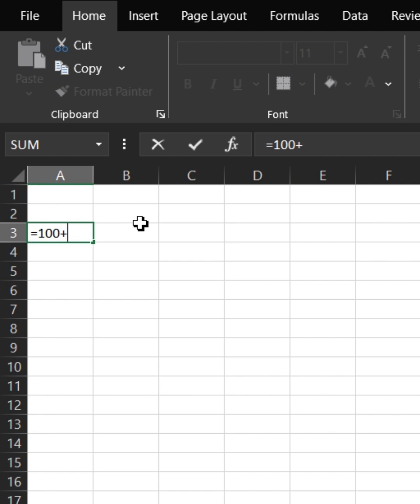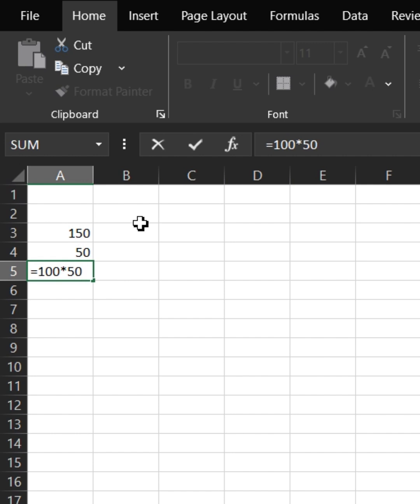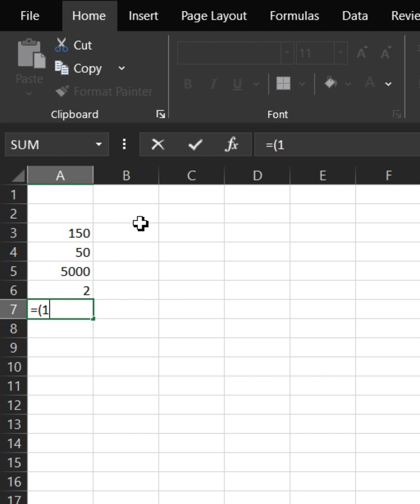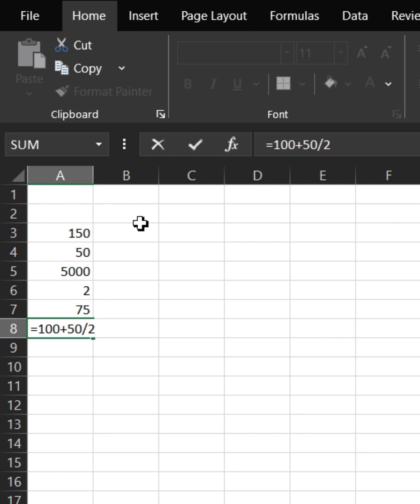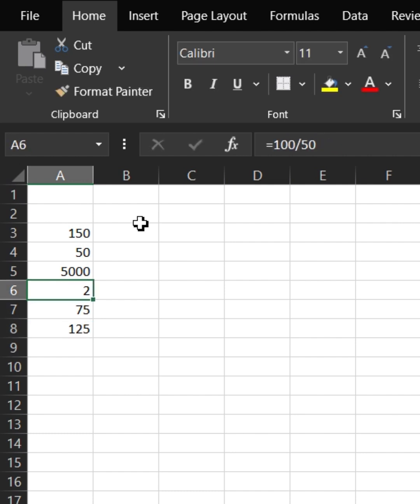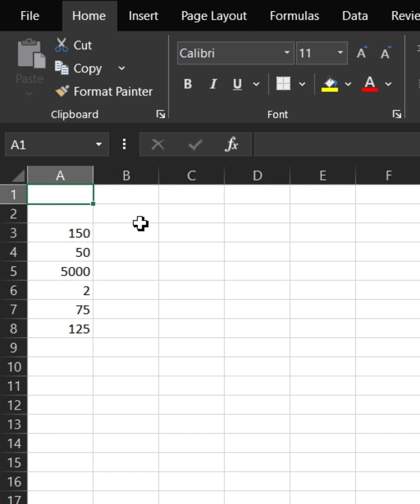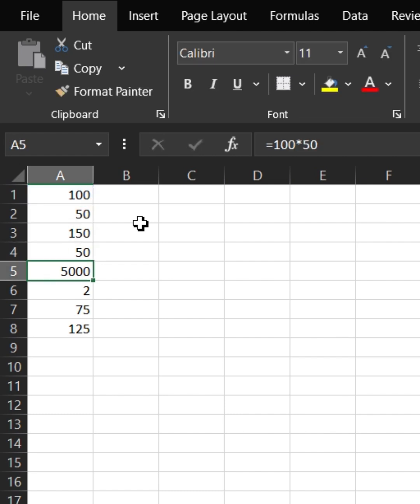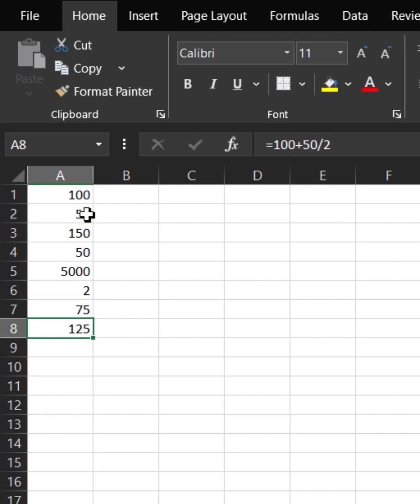Microsoft Excel as a Calculator!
The most dangerous assumption in learning: if it’s obvious to me, it must be obvious to everyone.

Something very simple. Using MS Excel as a calculator. It would be so easy to assume everyone knows that Excel can be used to perform simple arithmetic. I am not talking about arithmetic like average, minimum or maximum.

I am talking about simple additions, subtraction, multiplication and division. Yes, it's very easy to just enter '=2+2' in a cell, and it returns 4.

Or better yet, keep the two 2s in cell A1 and A2, and in cell A3, use a formula to refer to the two cells and add them. So A3 will read '=A1+A2' and still return 4.

Now you might think I am joking by saying this. This might be something that other users don't even think of as a feature while they are working with their power queries and pivot tables. However, it's something that I have seen someone doing, where they were making a table.

So one of the columns required a complex calculation of PAYE (Kenya) - which by the way can still be calculated with combination of Excel formulas because of different percentages being applied to different earnings brackets - so they would go to an online payroll calculator and add the figure in the cell. I assumed that this was because of the complexity required.

Then they go to the second column, requiring a simple calculation of Housing Levy, 1.5% of the gross salary, and I was surprised to see them going to the payroll calculator and do the same again! Keeping each figure one by one. The good thing was that they admitted they didn't know that such a calculation can be easily done by Excel, so a quick chat while talking about life, and the whole sheet was completed up to Net Pay, with other deductions like SHIF and NSSF taken care of, and they ended up learning how powerful Excel can be.

So next time, never assume that something is obvious to everyone just because it's second nature to ourselves.

And never have a calculator with you, if you are working with an Excel file!

hashtag#XcelWiz
hashtag#LearningEveryDay